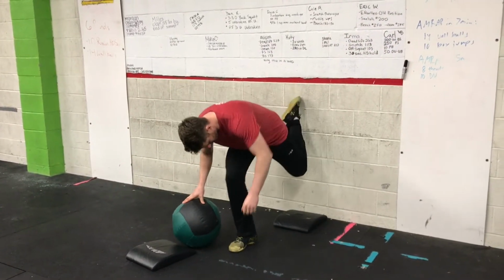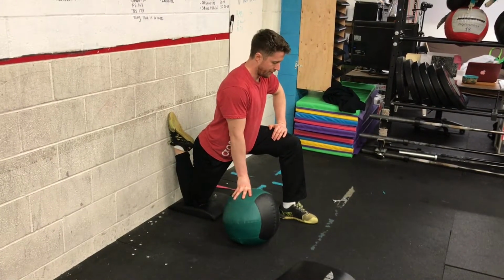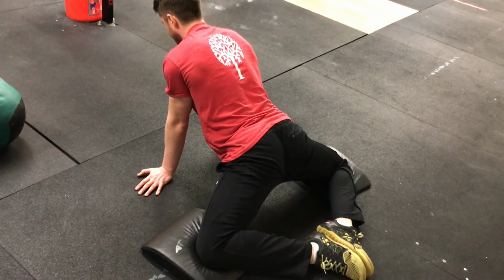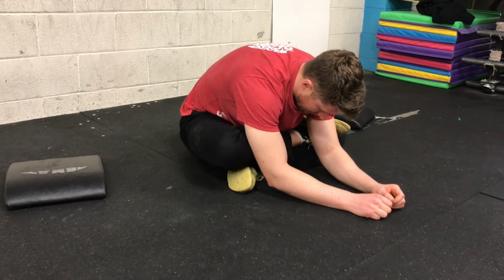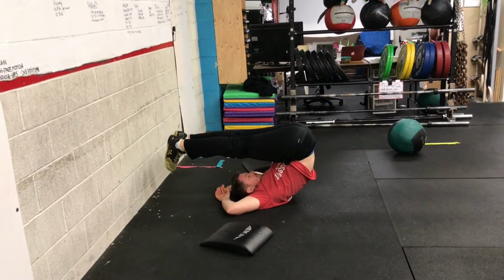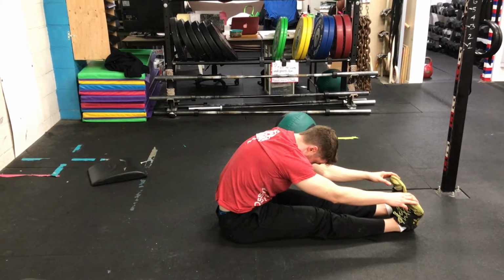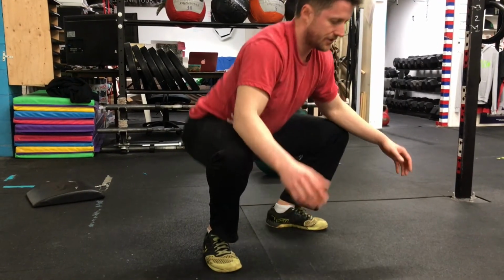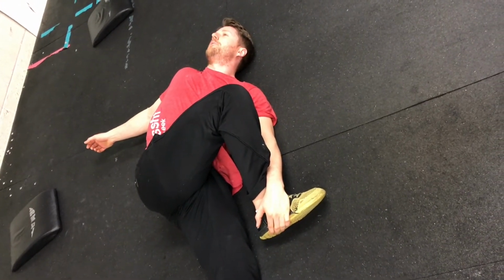CFWC #059: Follow Along Cool Down for Hips/Lower Back